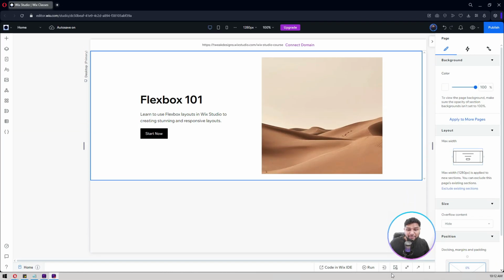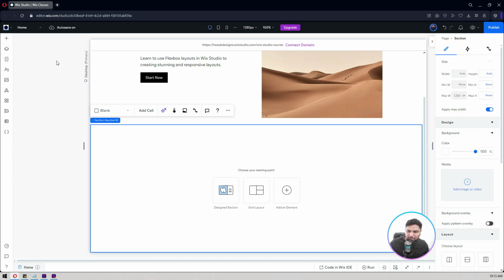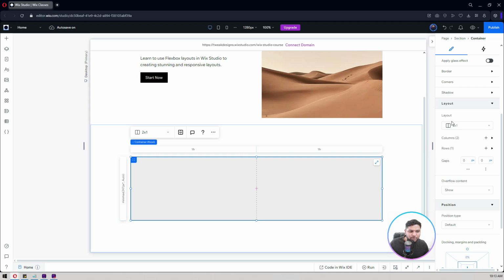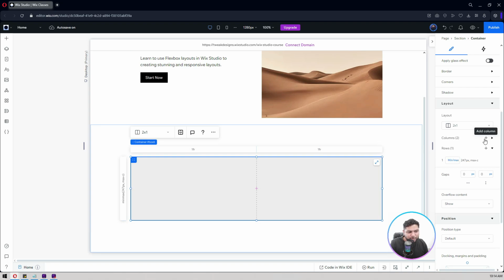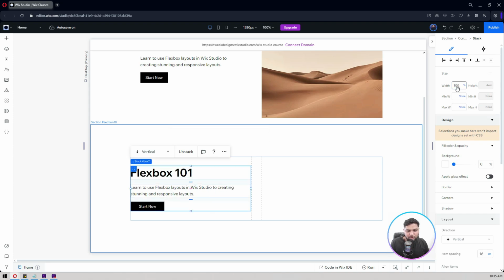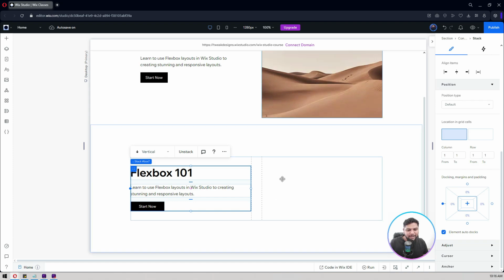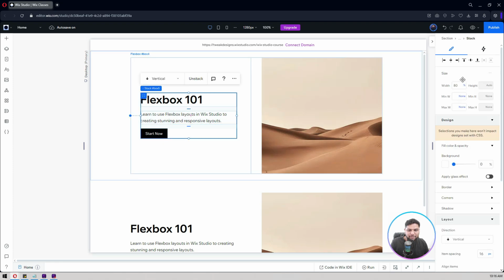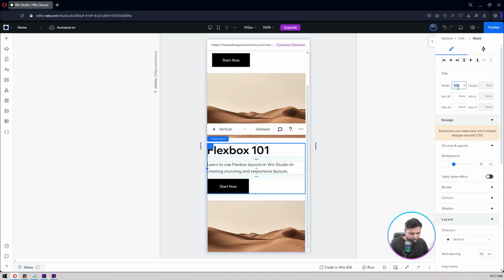CSS Grid in Wix Studio | Wix Studio Tutorial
Create CSS Grid Layouts in Wix Studio Websites

Want to create a professional looking CSS Grid based Layouts in Wix Studio website? In this step-by-step tutorial, we'll show you how to create and customize CSS Grid Layouts from scratch! Whether you're a website owner, an agency, or a freelancer, this guide will help you create CSS Grid Layouts in no time.

🔑 What You’ll Learn in This Video:
• Setting up CSS Grid Layouts from scratch
• Customizing CSS Grid Layouts to match your designs
• Making it mobile responsive

This tutorial is perfect for beginners and anyone looking to create a stunning, functional CSS Grid Layouts without any coding experience.